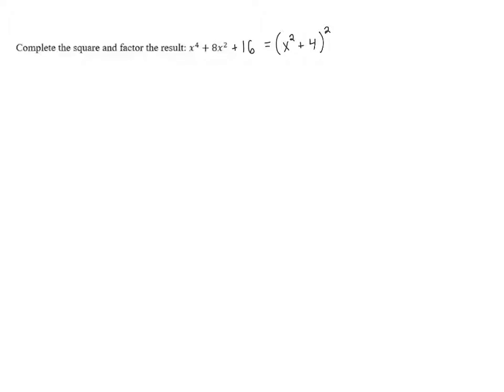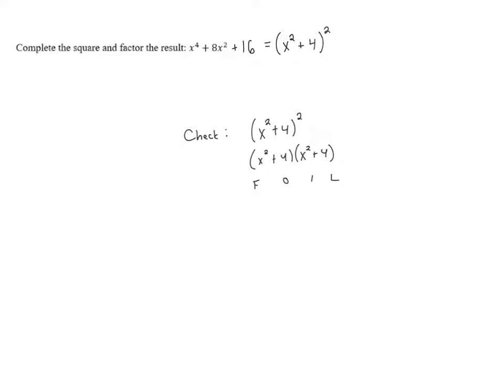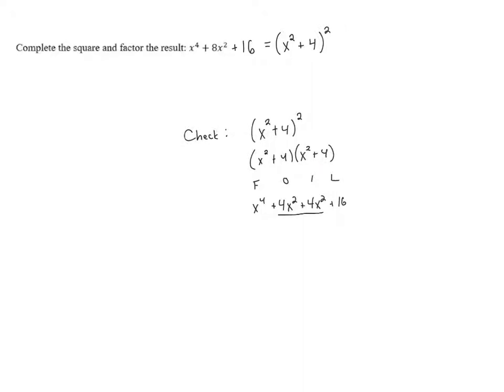Completing the Square - Problem 8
Watch how to solve this problem on the topic of completing the square.